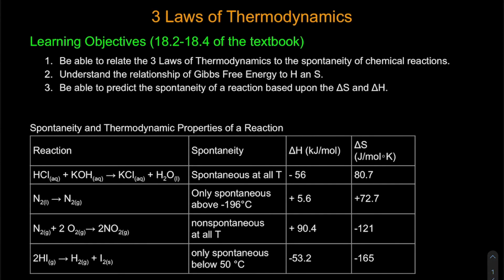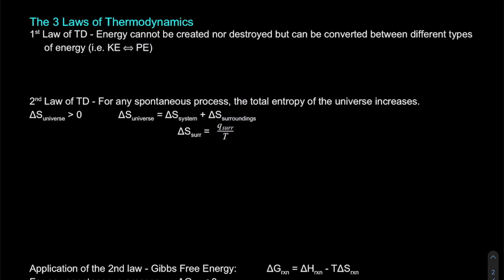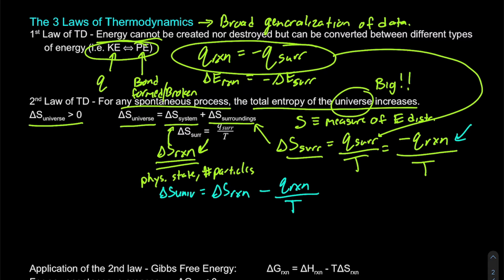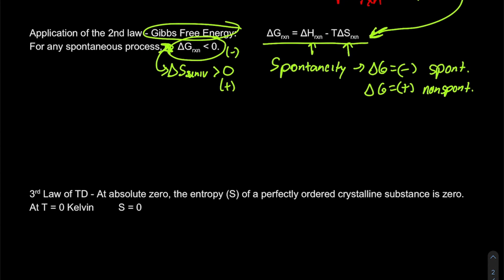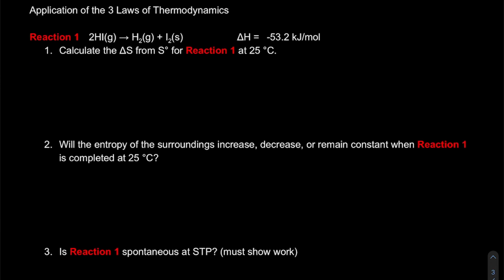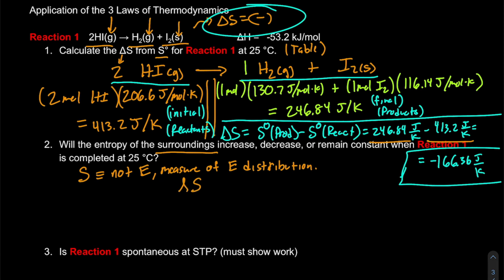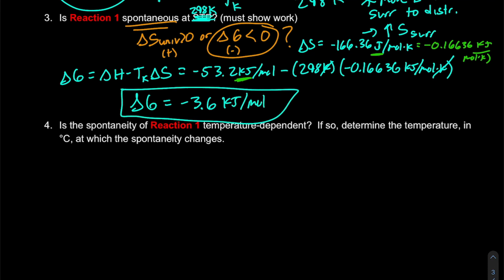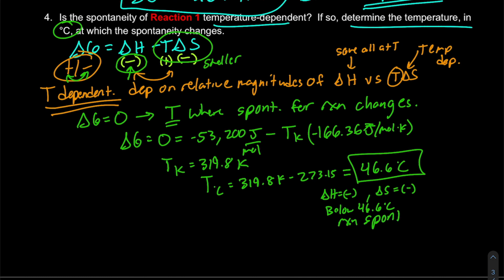The 3 Laws of Thermodynamics | Chemistry with Dr. G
There are 3 laws of thermodynamics that help guide the discussion and understanding of thermodynamics.  These 3 laws are:
1st Law - Energy cannot be created nor destroyed (Law of conservation of energy)
2nd Law - for a spontaneous process, the total entropy of the universe must increase
3rd Law - the entropy of a perfectly ordered crystalline solid at a temperature of zero Kelvin is zero.  At T=0 K , S=0.